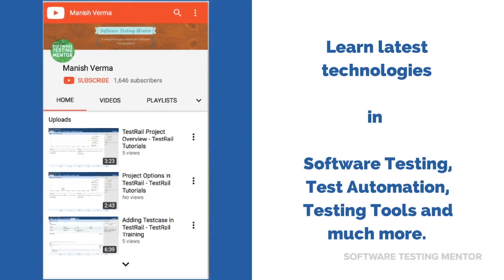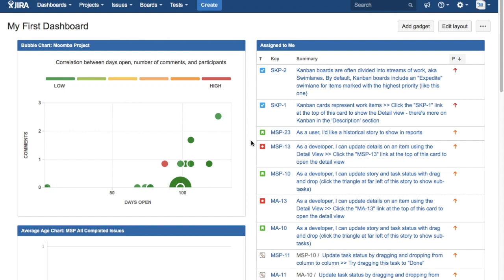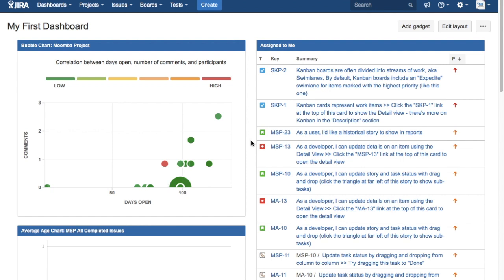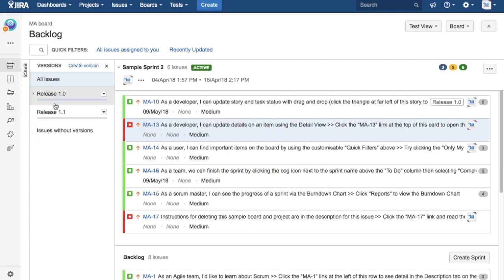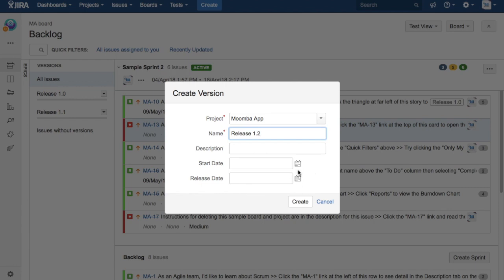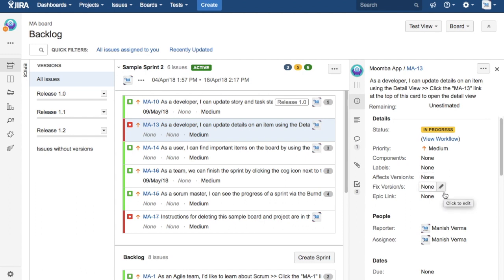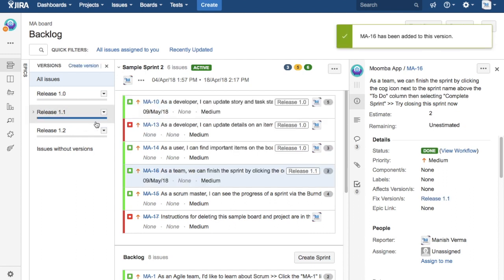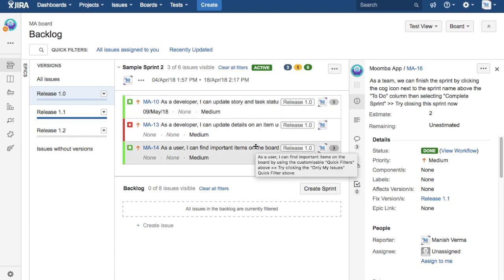JIRA Tutorial #36 - How to add Issues to JIRA Release or Version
In this Jira tutorial we will learn how to add issues to JIRA release or Version. Adding issues to releases helps to track the progress of a release and make release decisions.